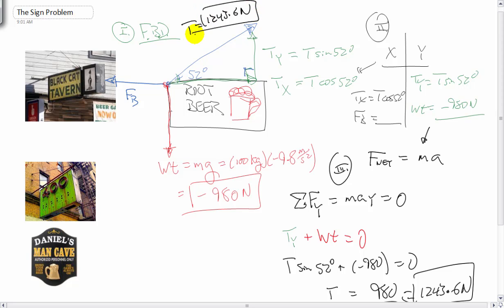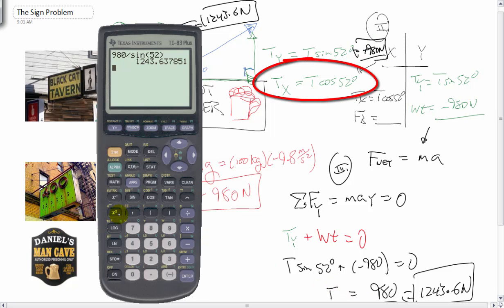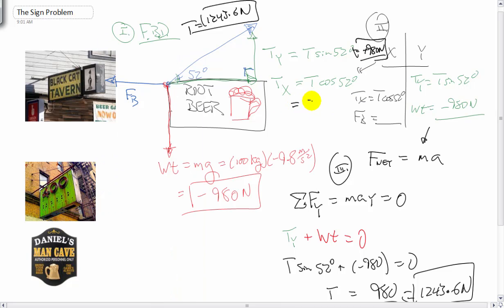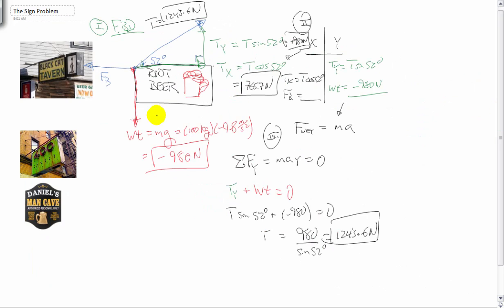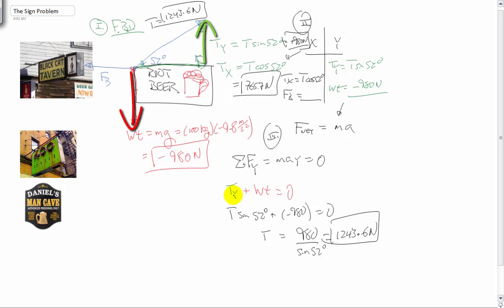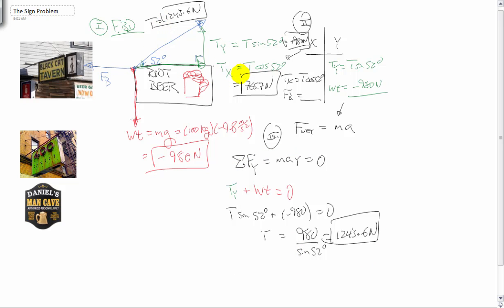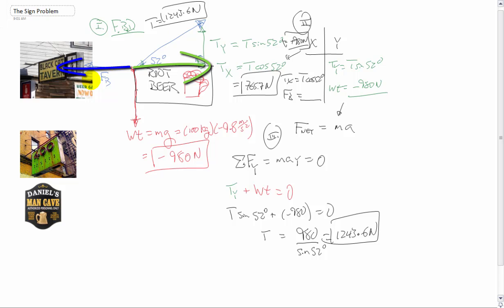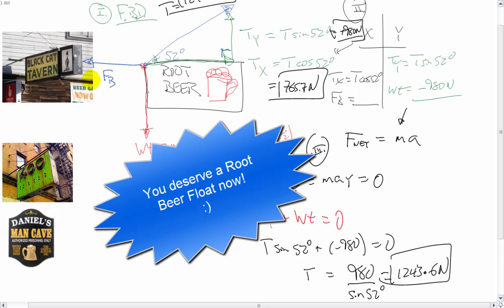The Sign Demo Notes Part 2